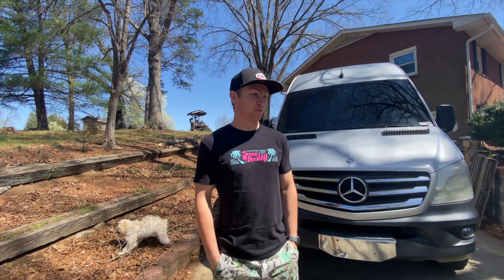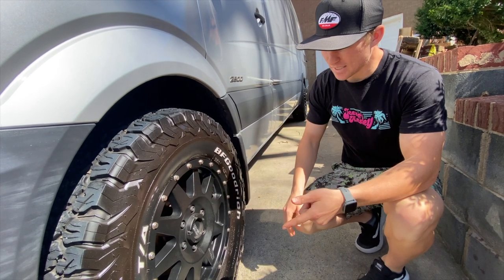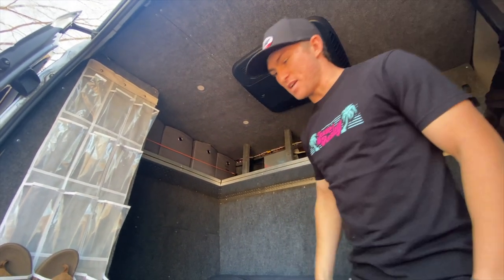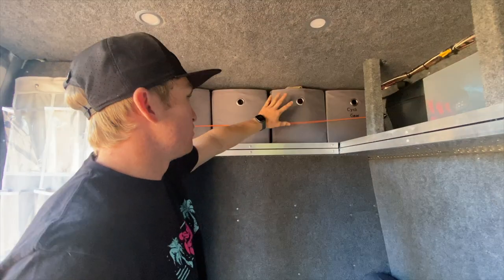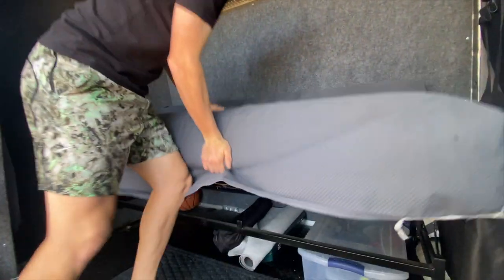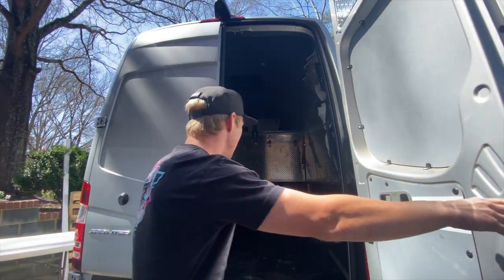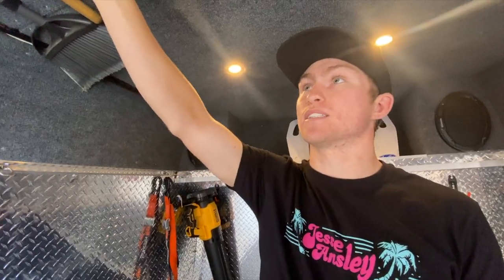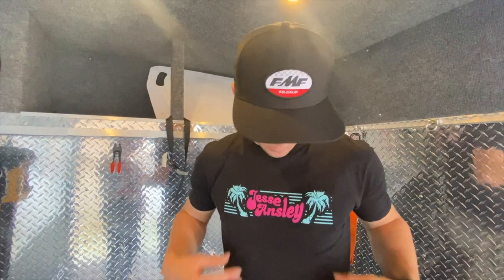FULL MOTO VAN TOUR | Mercedes Sprinter Van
Take a look inside my 2014 Mercedes Sprinter Van. Owned for just over 2 years, I have clocked almost 80k miles thus far with a grand total of 180k miles for this Beauty. Luckily, this was a complete Skelton van when I bought it so we went to the drawing board and this is what the came up with. Thanks for tuning in and hope you enjoyed!

- Interior Lights
- Track rings